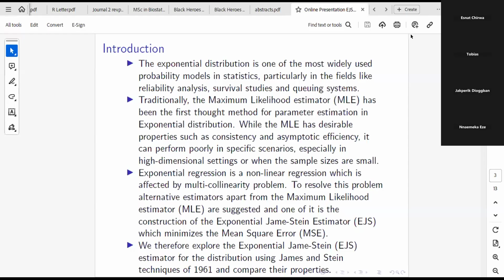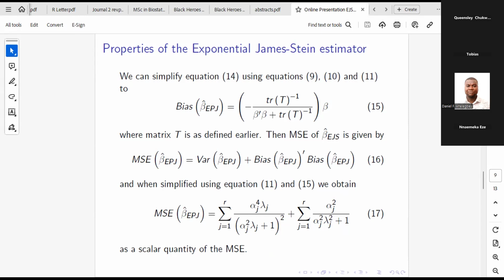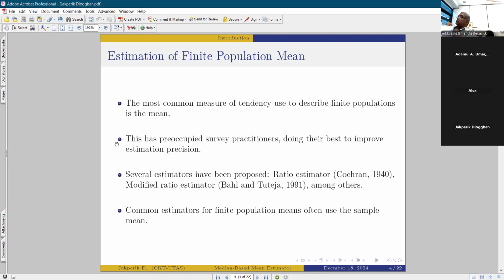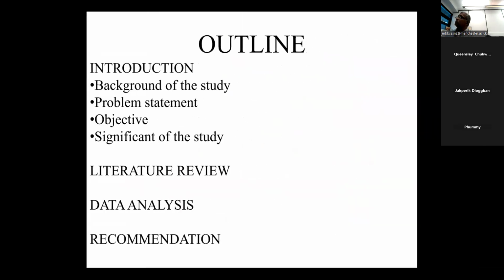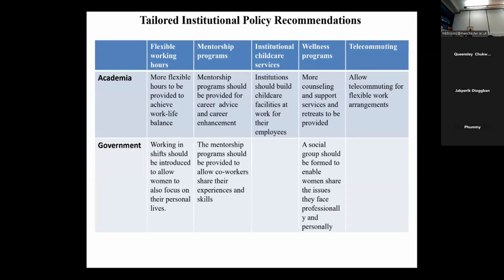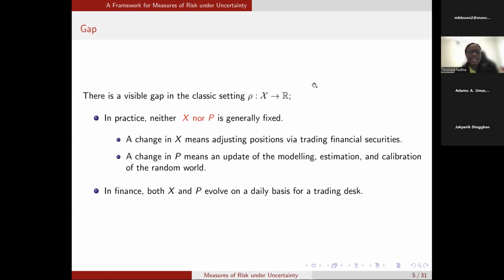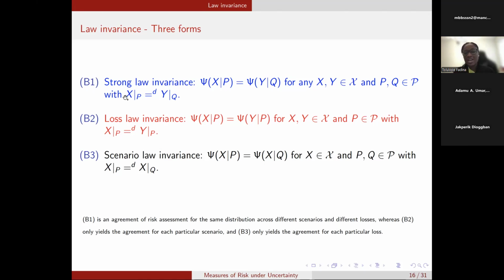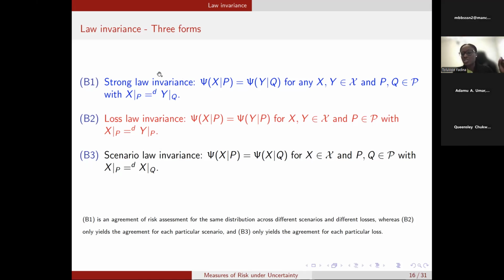Black Heroes of Statistical Research II